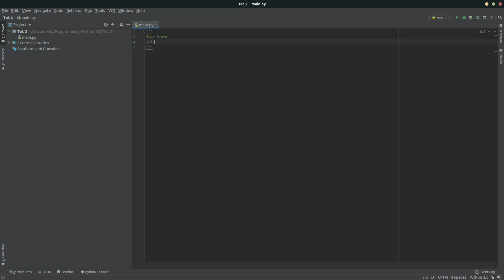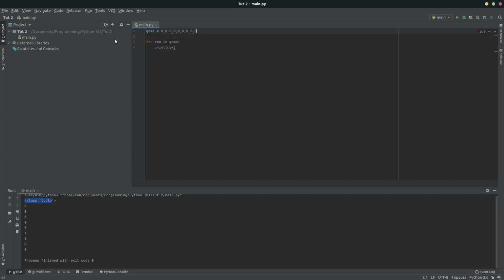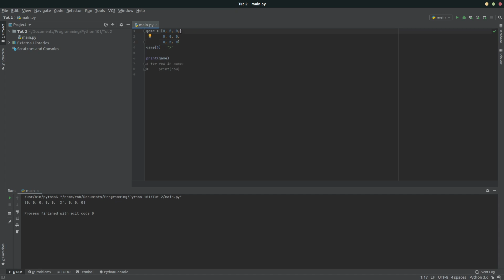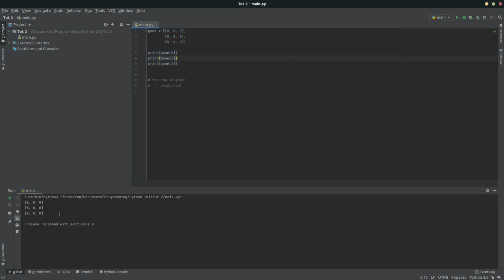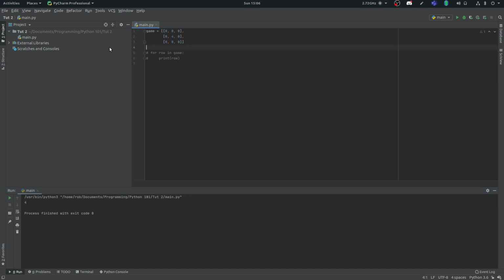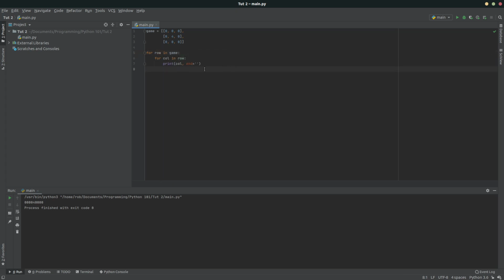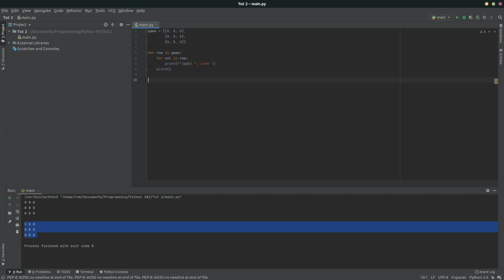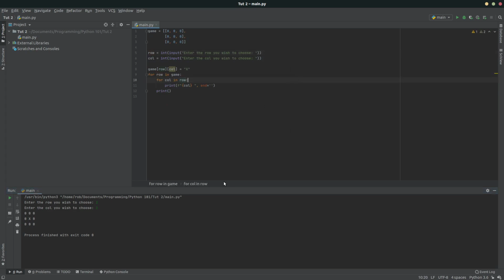Python 101: Creating, Displaying and Altering the Game board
In this video, we start to look at creating our Naughts and Crosses game. We first start by creating the Gameboard using a 2D list and end with the user able to choose their position on the game board